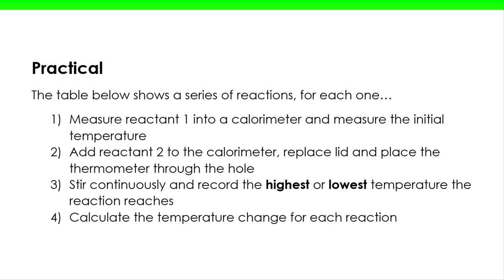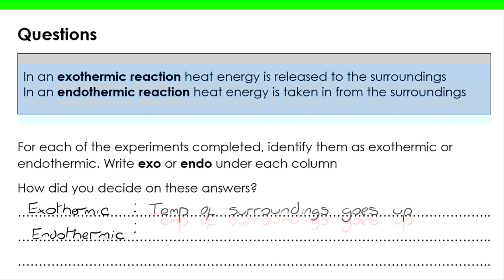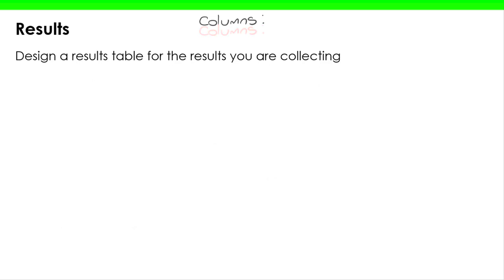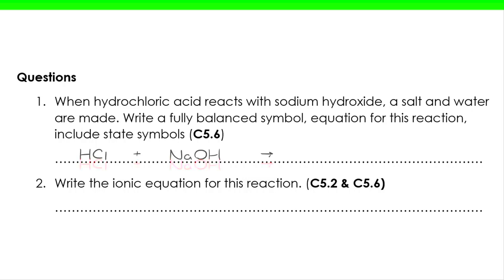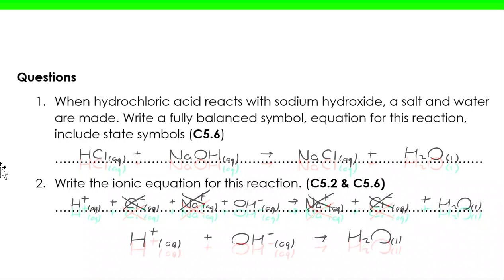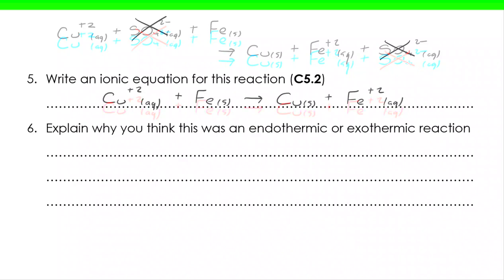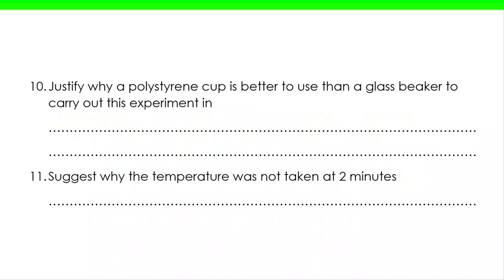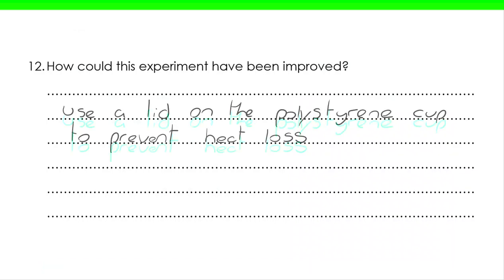AQA GCSE (Dual and triple) - Chemical Changes - PART 1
- The meaning of the terms exothermic and endothermic
- Observations and measurements we may take to show that a reaction is either exothermic or endothermic
- How heat loss to the surroundings can be minimised in these reactions
- Ionic equations